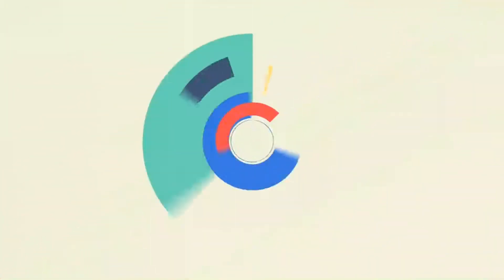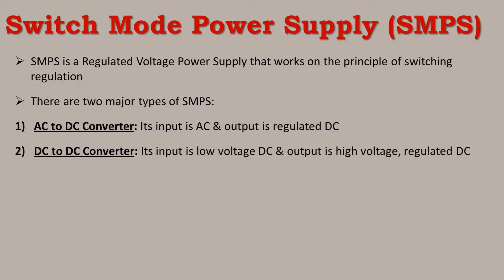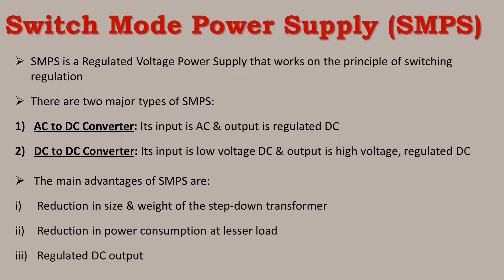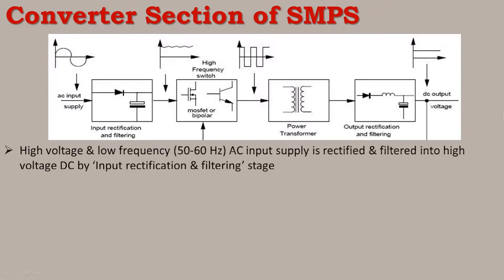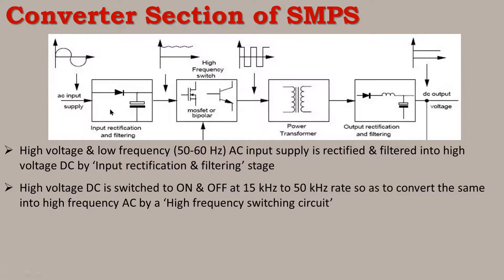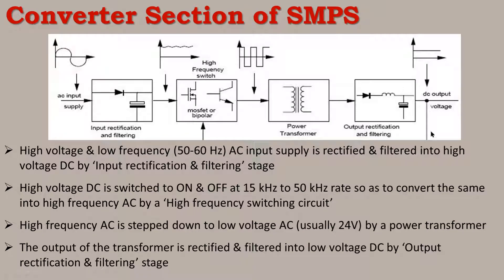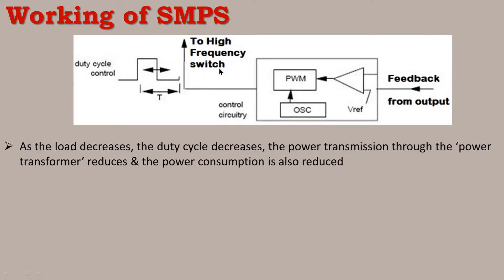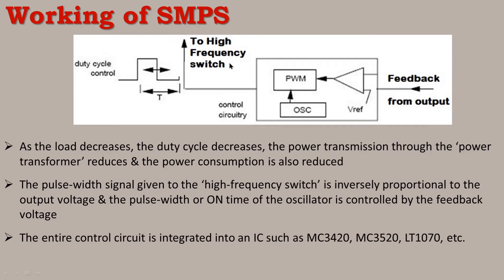Working of SMPS| SMPS Part-2| Trade Theory| Electronics Mechanic 2nd Year| Basava ITI Manvi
Brief explanation of working of SMPS with its Block Diagram